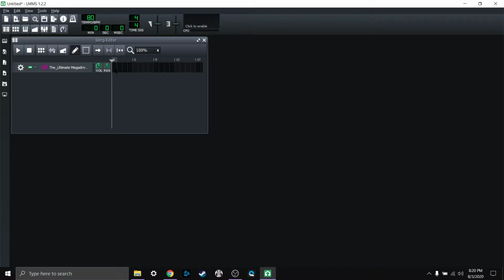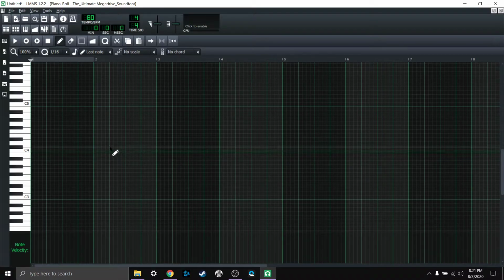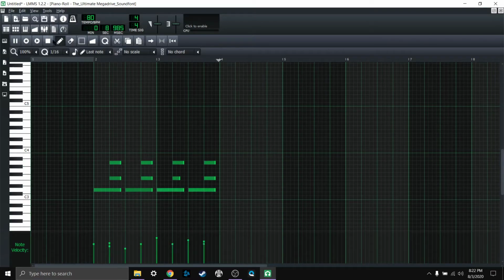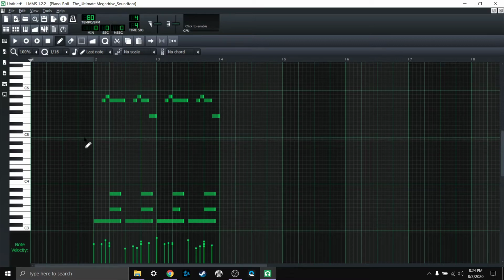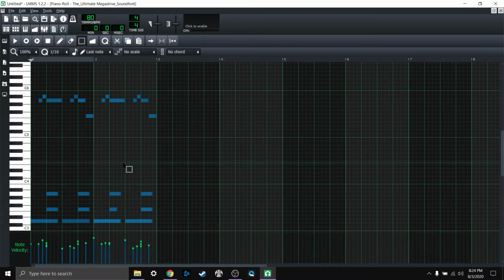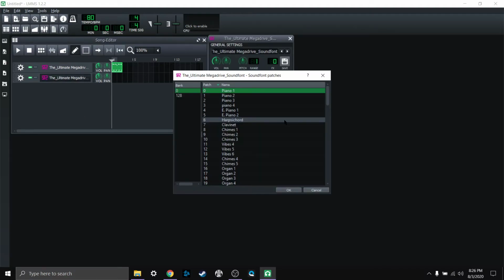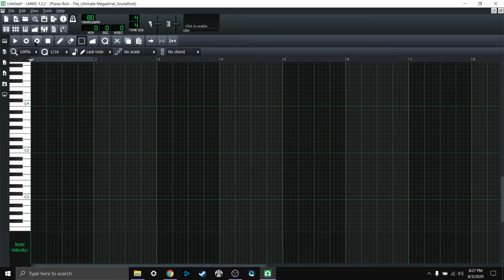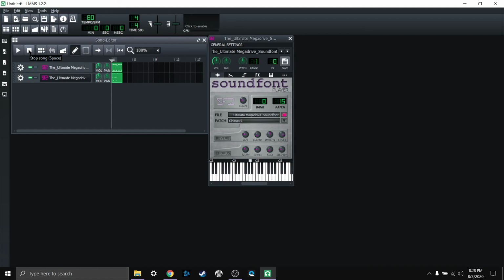software - LMMS - recording your beautiful music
for LMMS v1.2.2